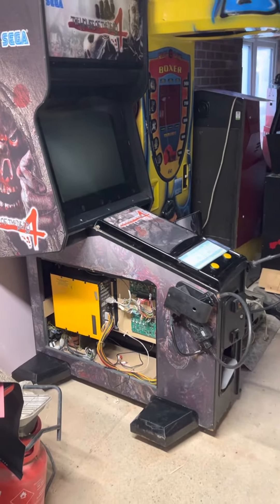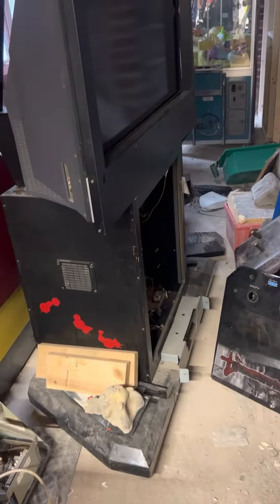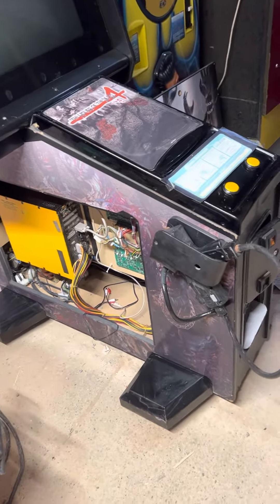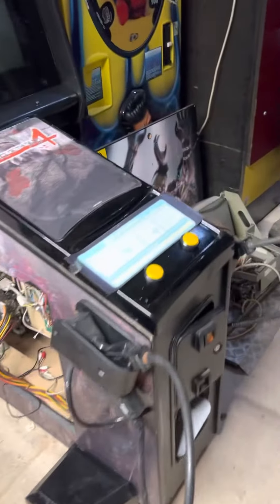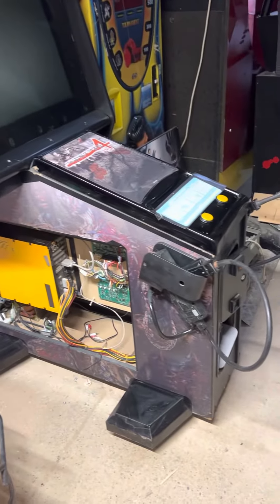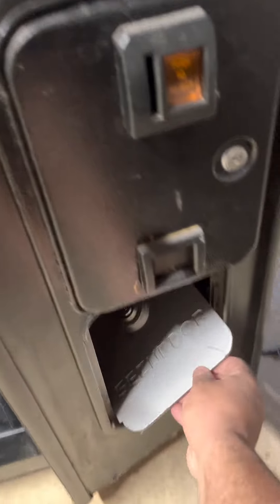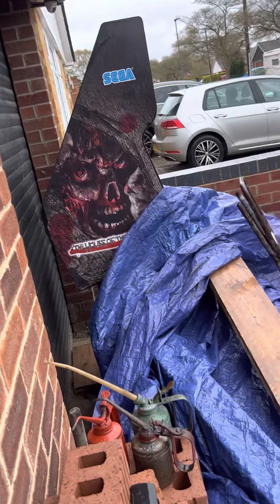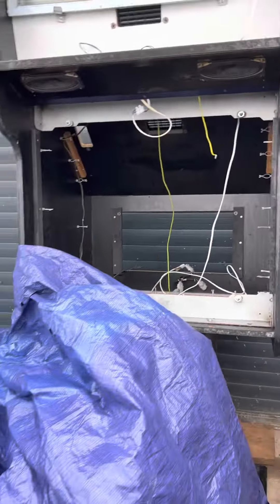House of the dead 4 arcade machine project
Some good progress, the things we do to make space lol.